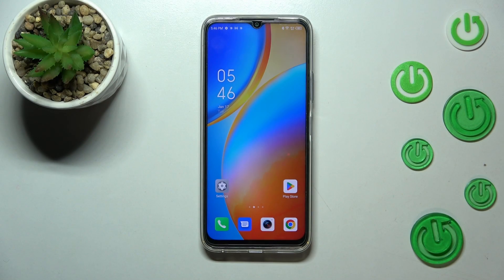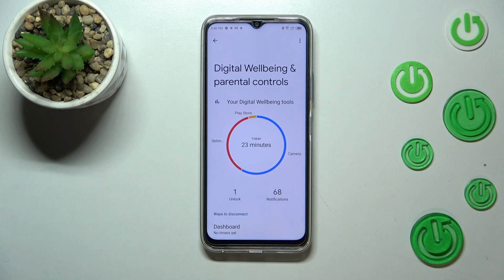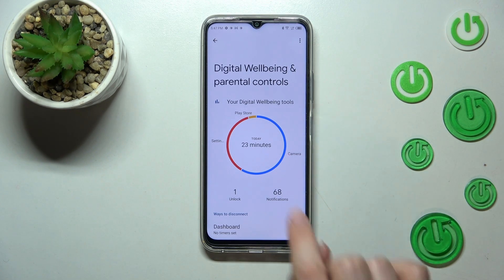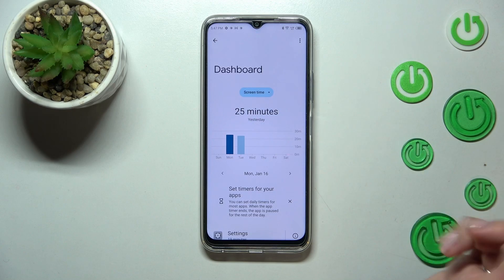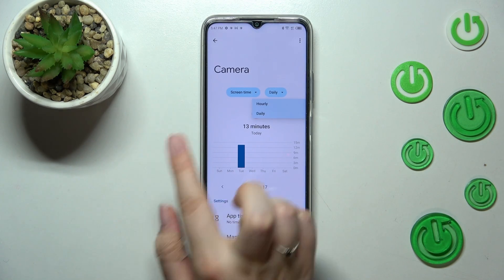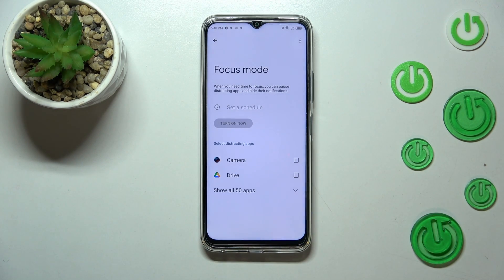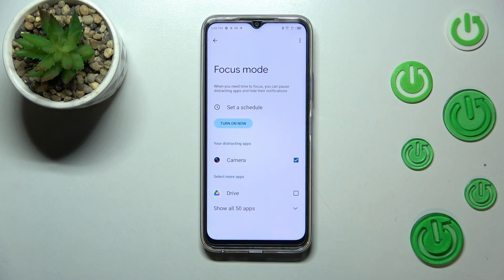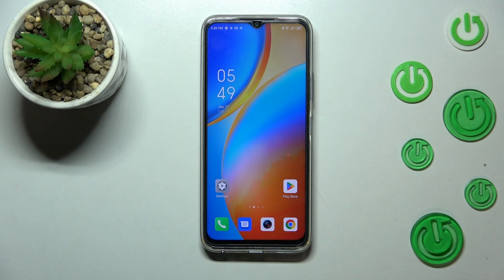Infinix Hot 20 - How to Check Total Screen Time? App Usage Management Tutorial!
Today we will show you small tutorial. We will teach you how to check Total Screen Time of your System and Applications in Infinix Hot 20! Now we will teach you it by few step way to check useful details about your phone usage and time management! If you liked our tutorials, we invite you to check other videos on our channel and our

How to check total screen time in Infinix Hot 20?
How to open app management in Infinix Hot 20?
How to open screen time settings in Infinix Hot 20?